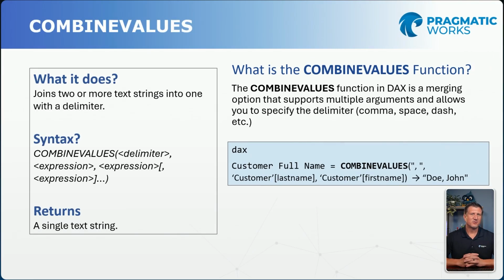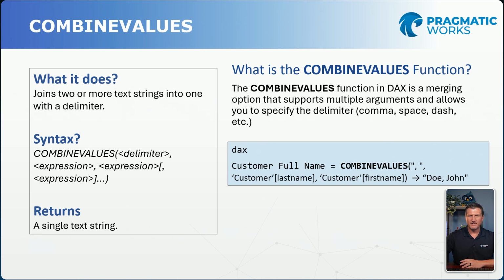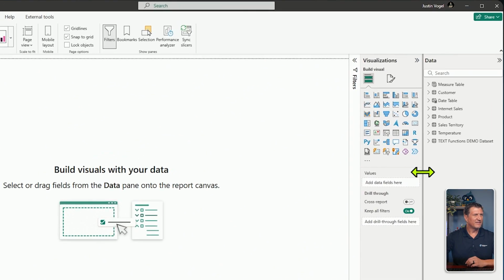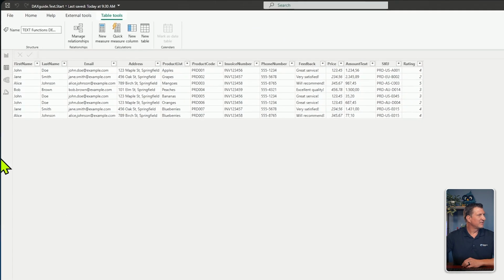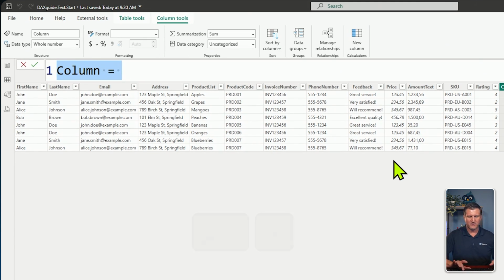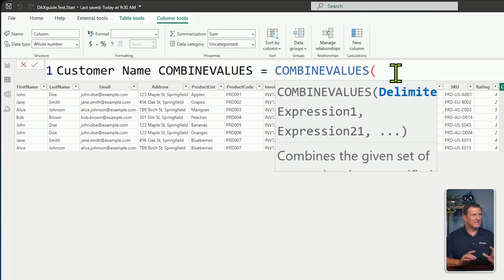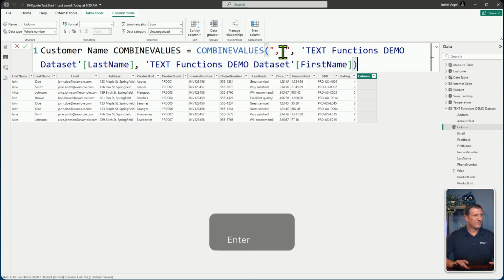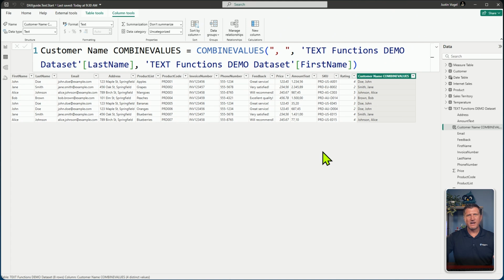Power BI COMBINEVALUES DAX Function Tutorial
Learn how to use the COMBINEVALUES DAX function in Power BI to merge multiple text fields into a single string using a custom delimiter. This is especially useful when creating unique keys for relationships, building dynamic labels, or improving the clarity of your visualizations. Justin walks you through practical examples of combining columns like First Name and Last Name, or Category and ID, all while maintaining clean, consistent formatting in your reports.